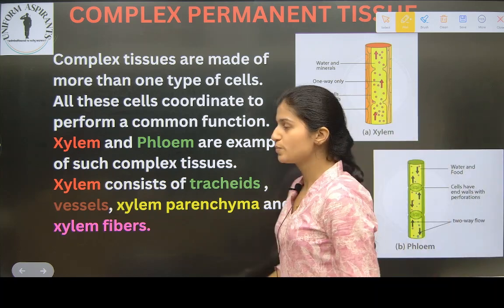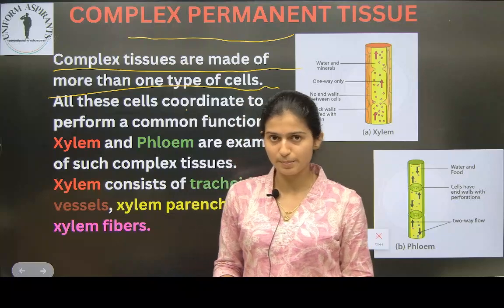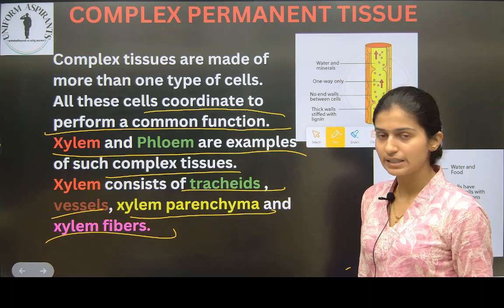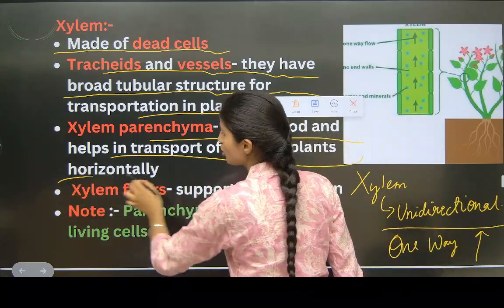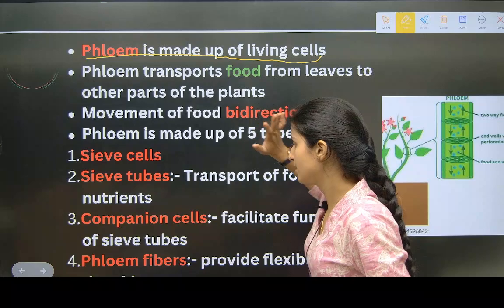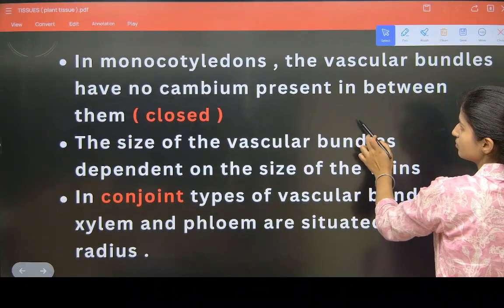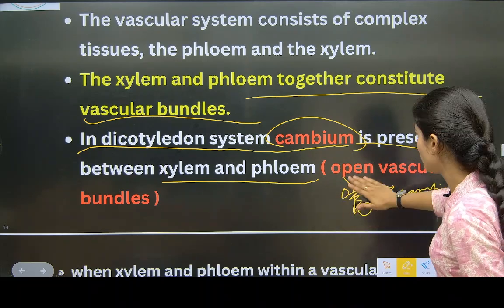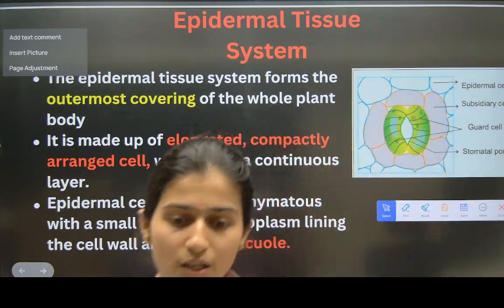Complex permanent tissue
Understanding Plant Tissues | Biology for NDA & CDS Exam

🌿 Dive into the intricate world of plant tissues with this comprehensive video, tailored specifically for NDA and CDS aspirants. Understand the different types of plant tissues and their roles in the growth and development of plants.

Key Topics:
Plant Tissues: Overview of meristematic and permanent tissues.

Simple Permanent Tissue: Explore the types and functions of simple permanent tissues, including parenchyma, collenchyma, and sclerenchyma. Learn how these tissues support, protect, and store nutrients in plants.

Complex Permanent Tissue: Delve into complex permanent tissues like xylem and phloem, which are vital for transporting water, minerals, and food throughout the plant.

Master the concepts of plant tissues and ace your exams! 🌟